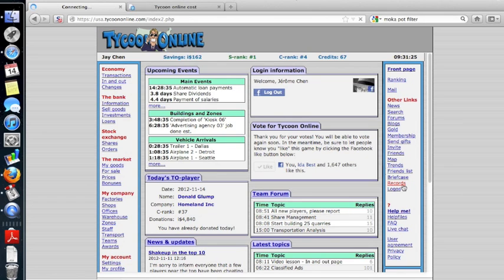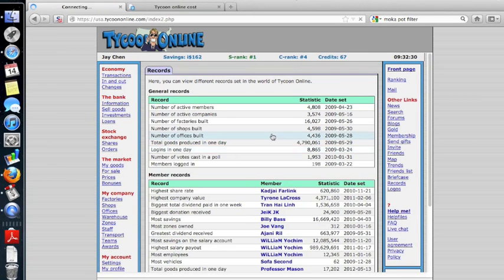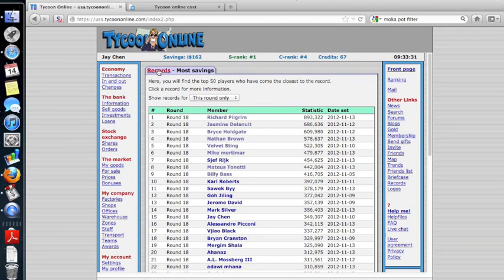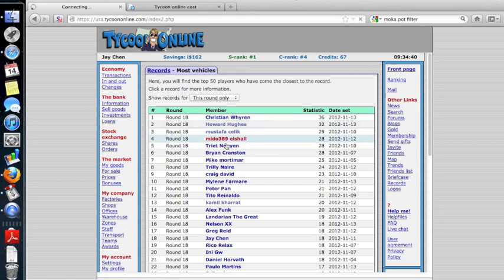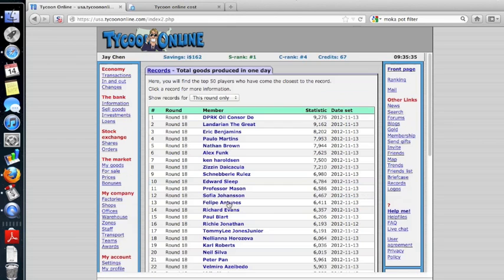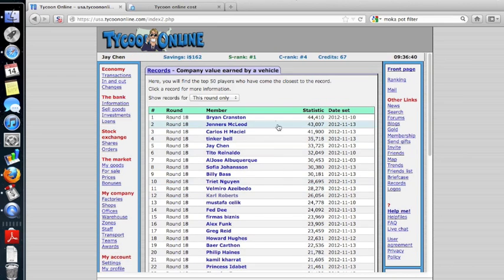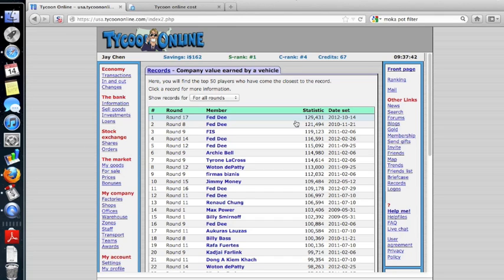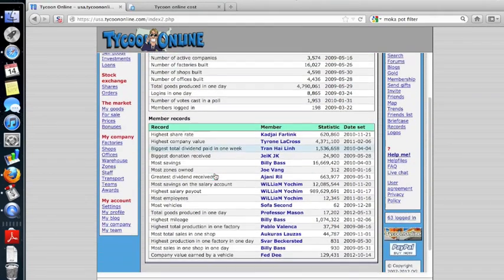Tycoon Online Lesson - Records Page